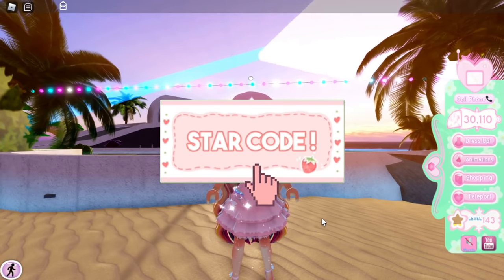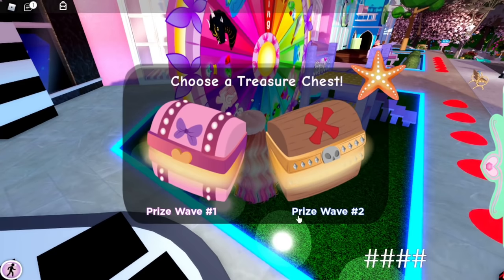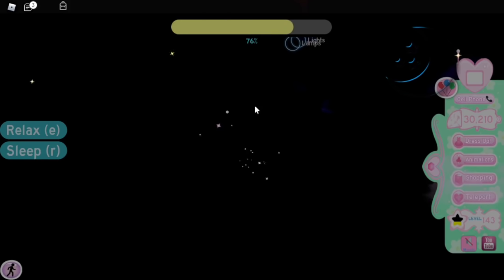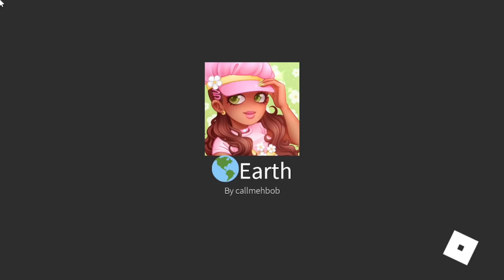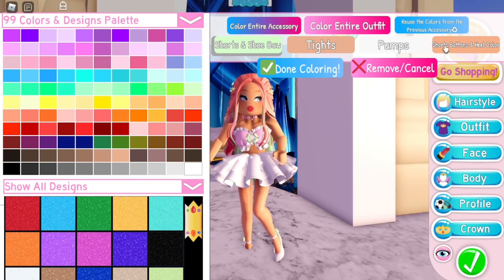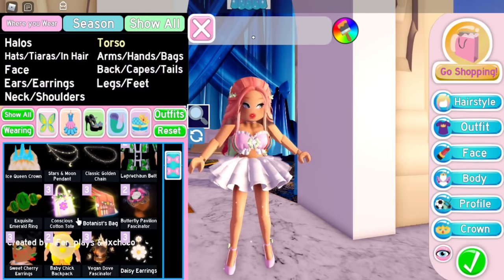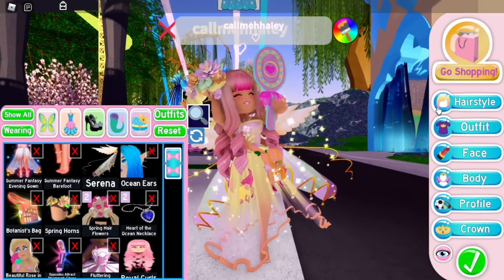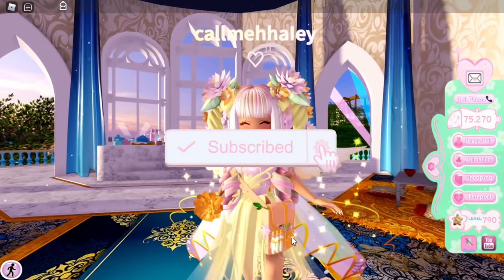I START OVER IN ROYALE HIGH AND DO AN INTERESTING OUTFIT CHALLENGE... ROBLOX Royale High Speedrun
🌈 Hey guys! It's Haley here. Welcome back to another Roblox Royale High video on my channel. In today's video, I started over in Royale High and to take a break from diamond farming, I decided to do an interesting oiutfit challenge by popular request! I hope you enjoy it!